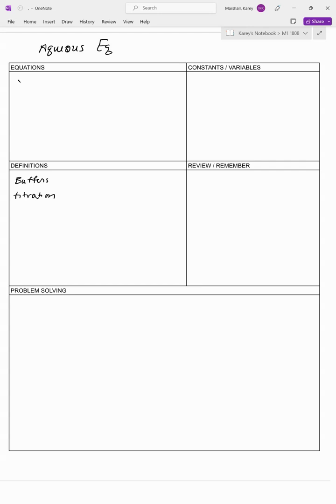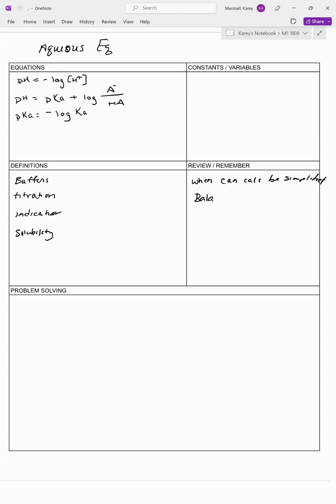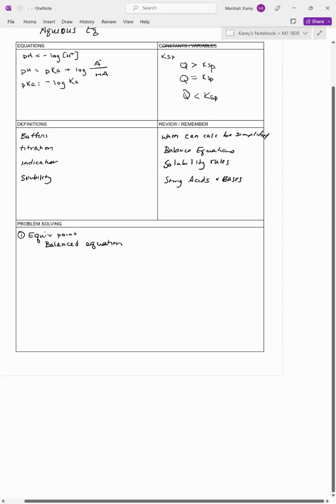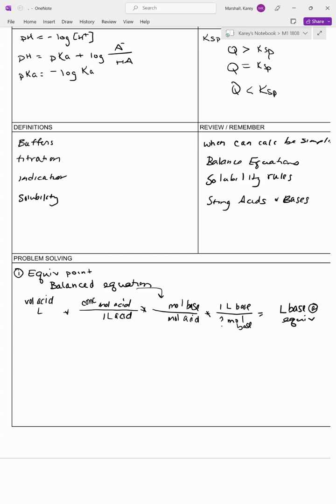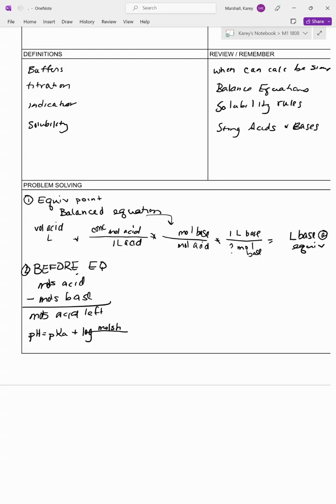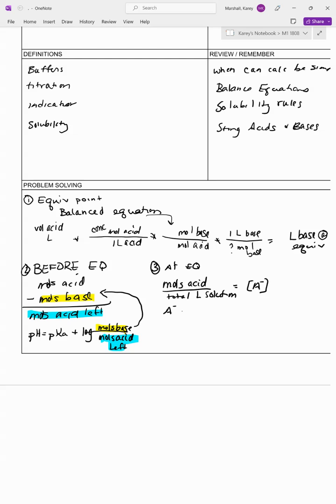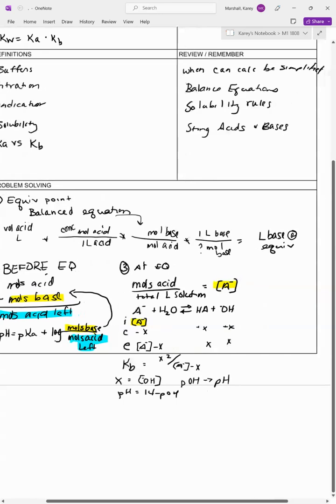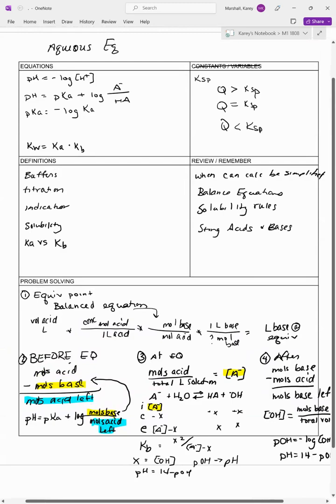Chem 2 AqueousEquilibria